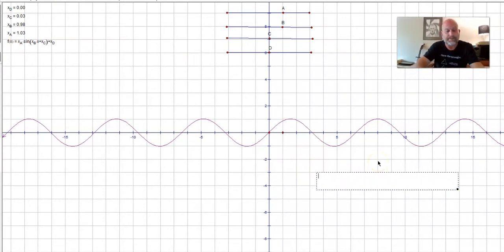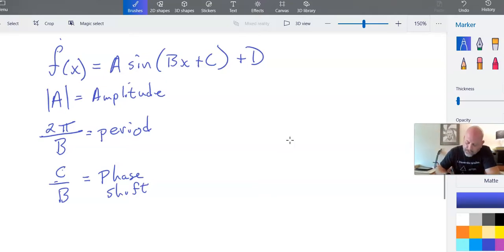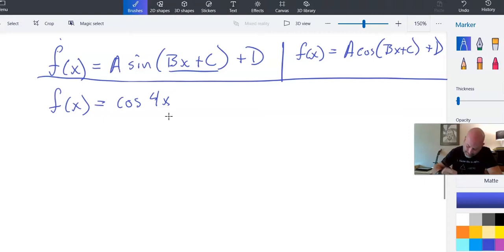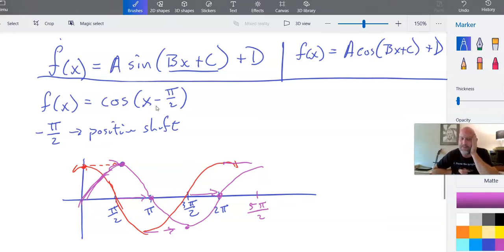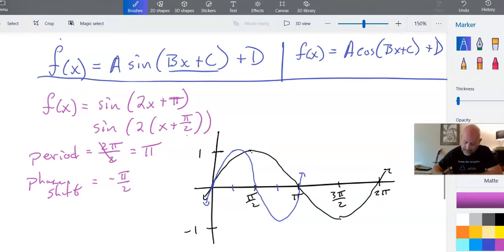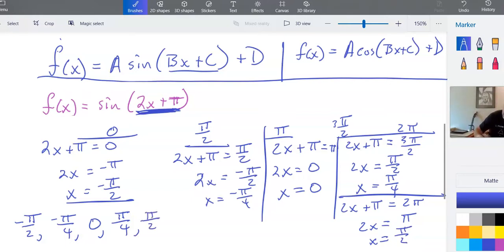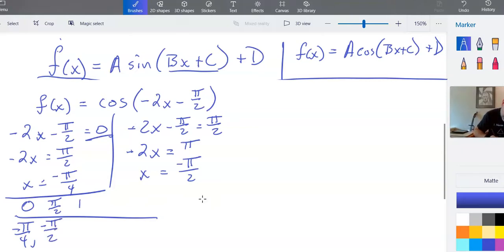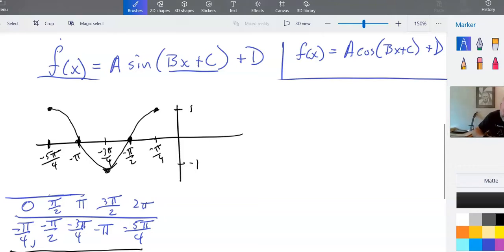(7)Period and Phase shift